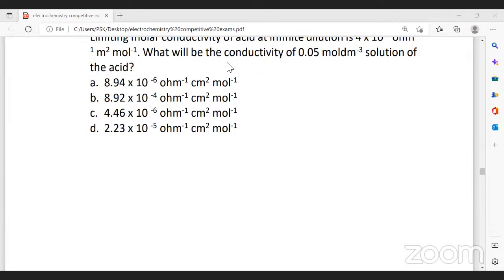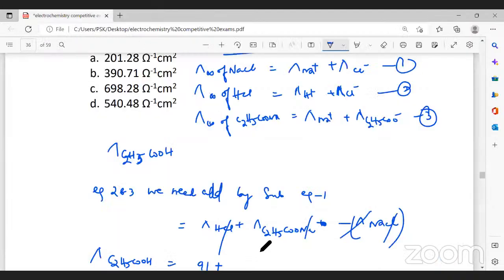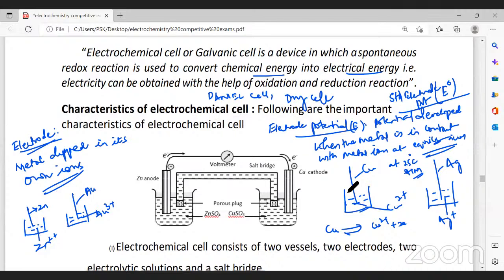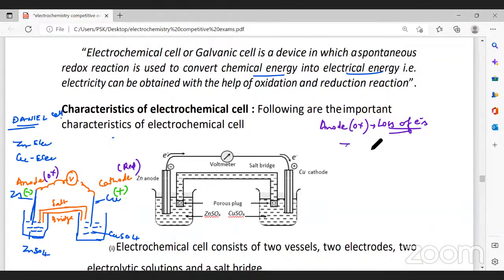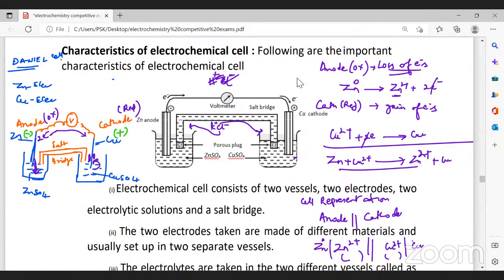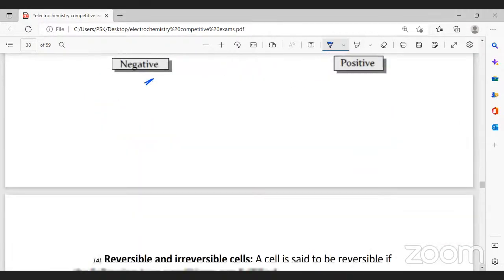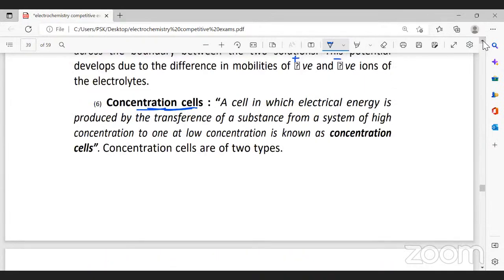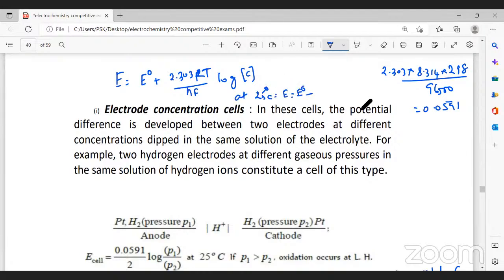TNIIT Live Classes / Electro chemistry # 6 / NEET 2023 / NEET Chemistry